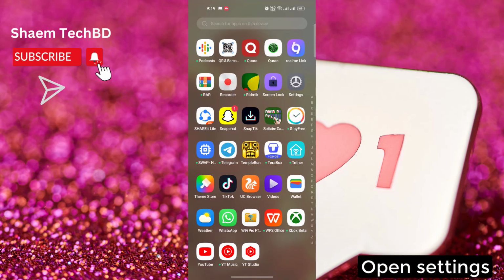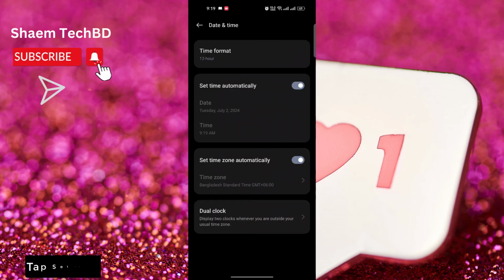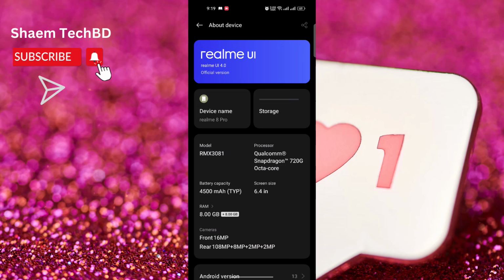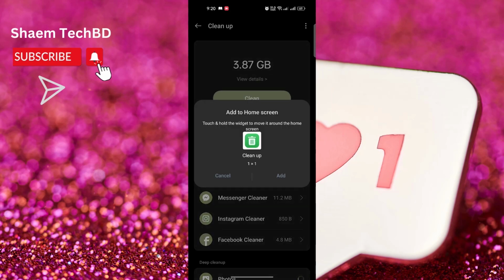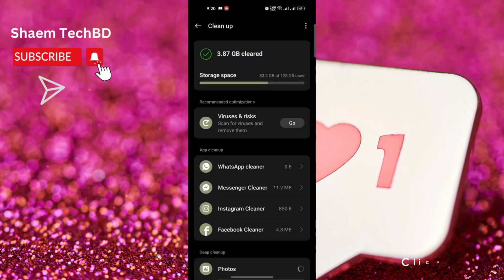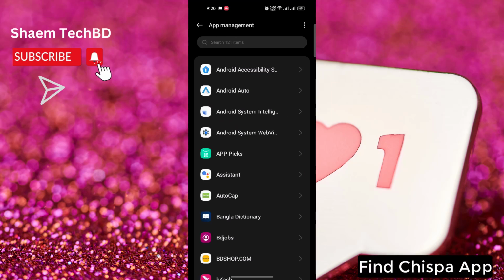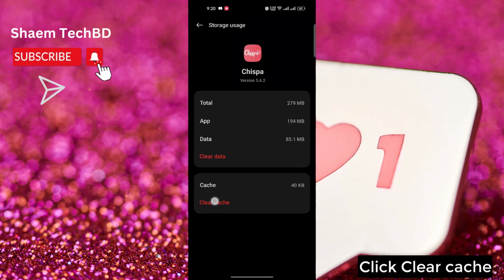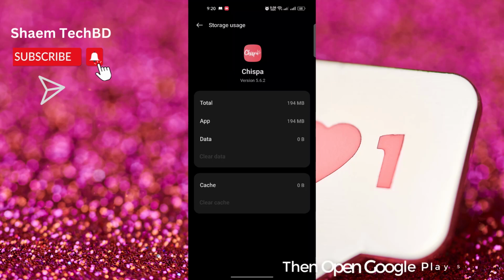How to Fix Chispa App Technical Difficulties in Android After New Updates